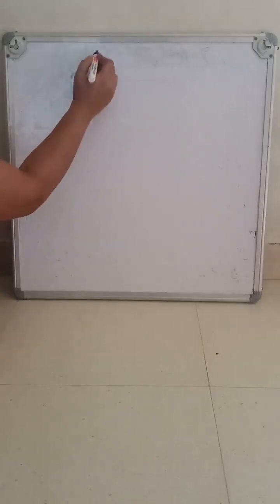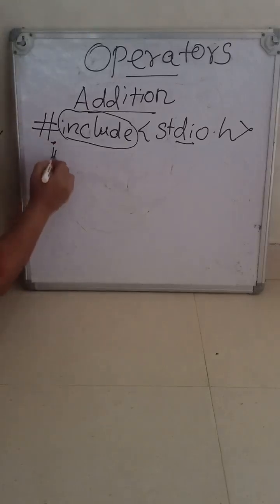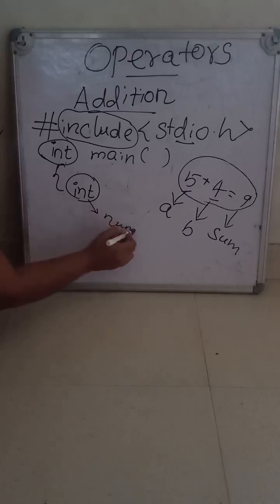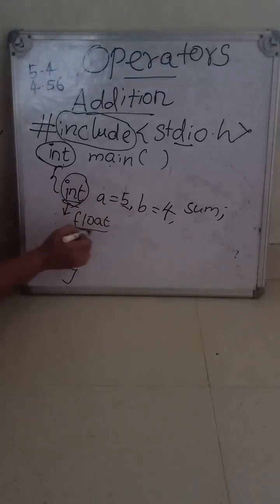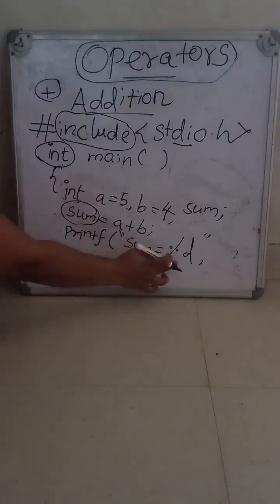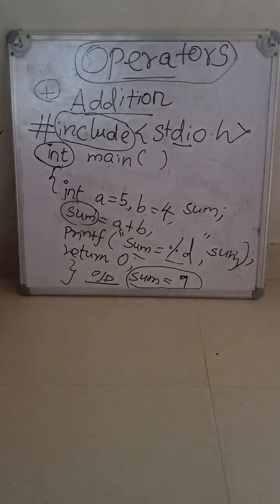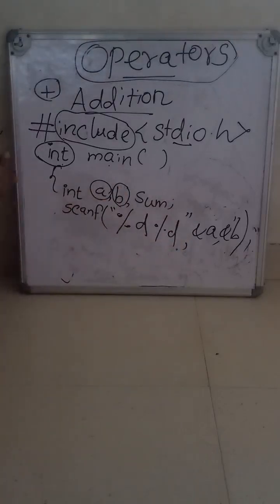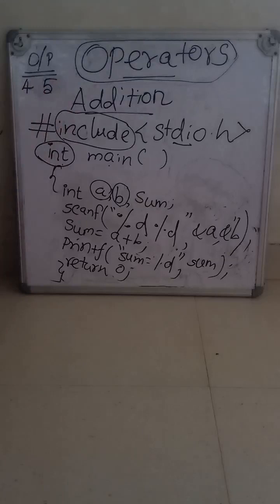c program to add 2 numbers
Basic c program for adding two numbers which are initialised and get from user.